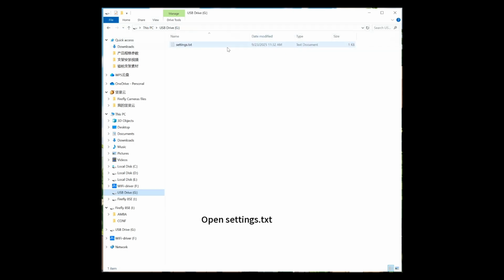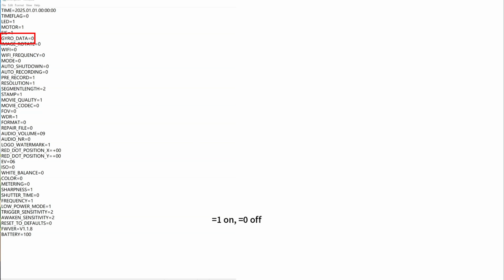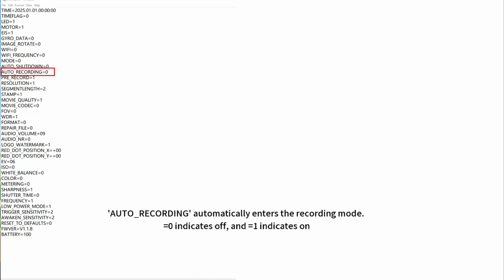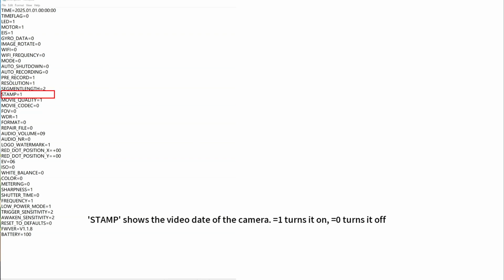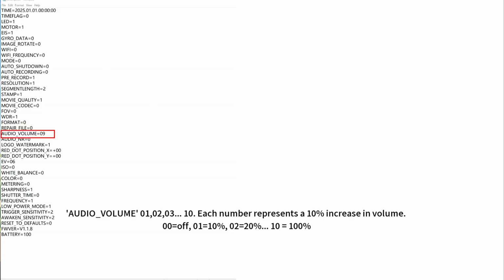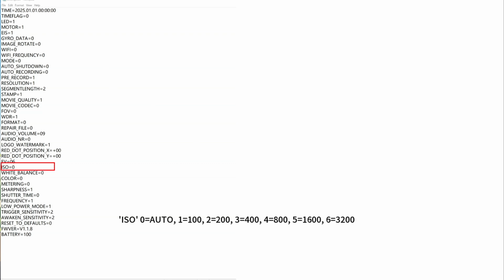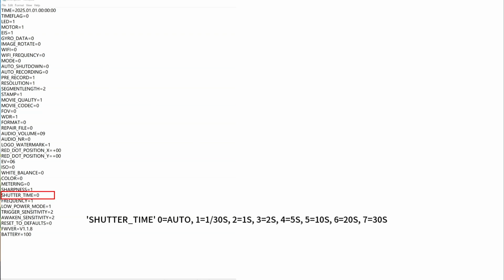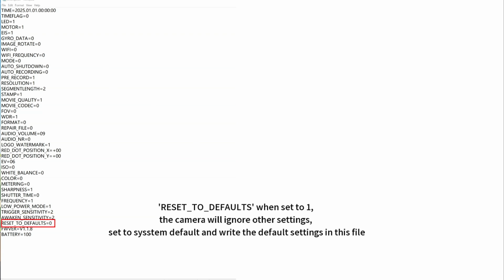How to adjust the camera parameters through the FIREFLY Q8L txt file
This video is used to provide users who have purchased FIREFLY Q8L with an understanding of how to set the parameters of FIREFLY Q8L through a txt file